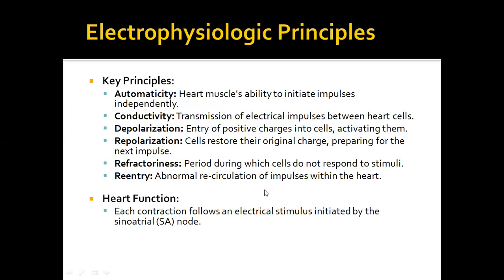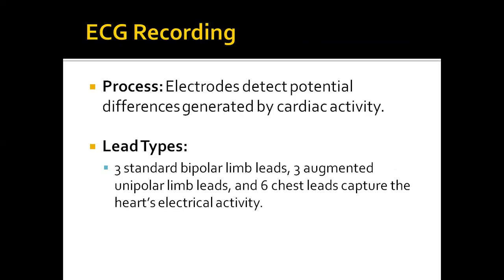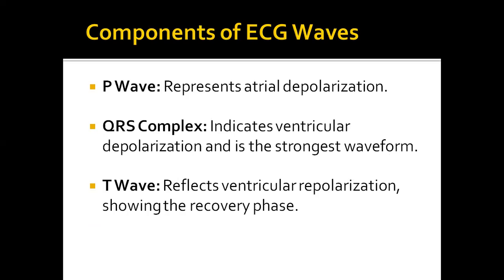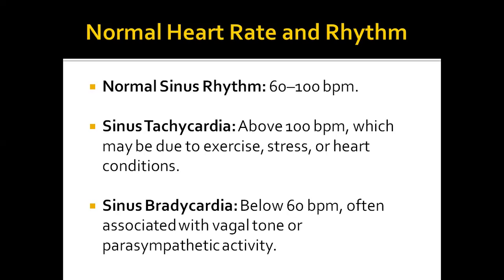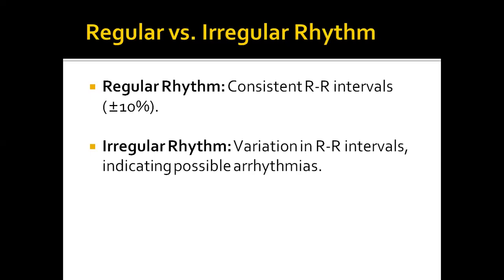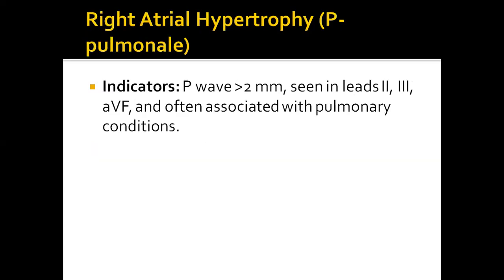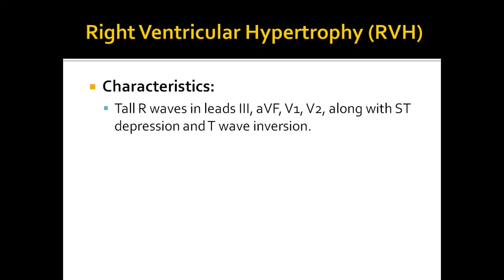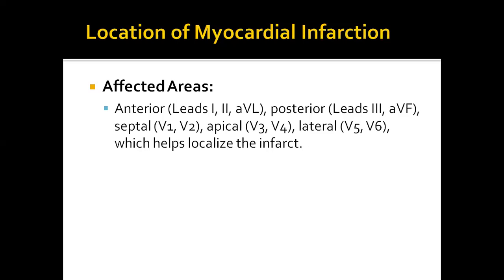Electrocardiography (ECG)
we’ll explore Electrocardiography (ECG), a critical tool in cardiology.As the subtitle mentions, ECG is the main method for heart investigation, allowing us to analyze the heart’s electrical activity and rhythm.It enables early diagnosis and management of cardiac health, providing invaluable insights for both prevention